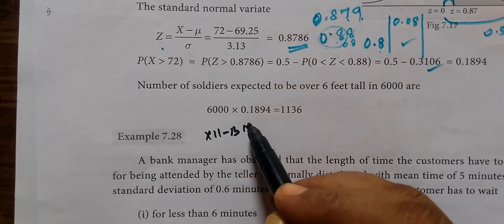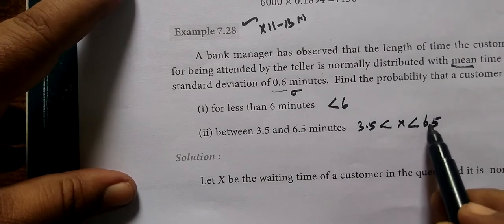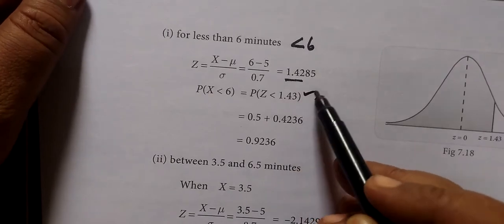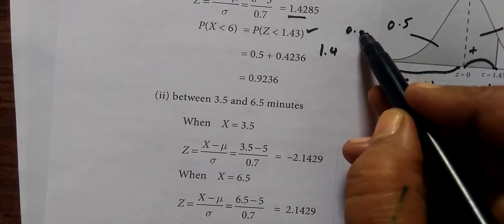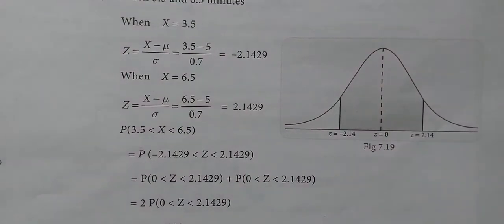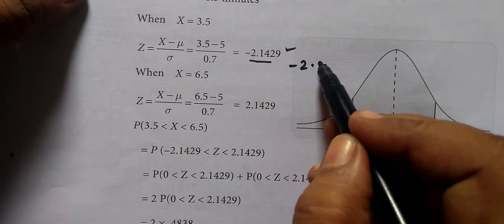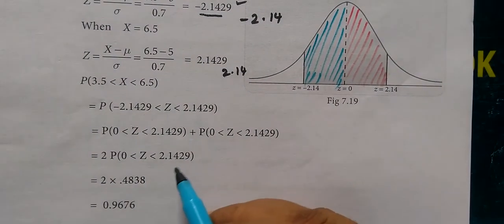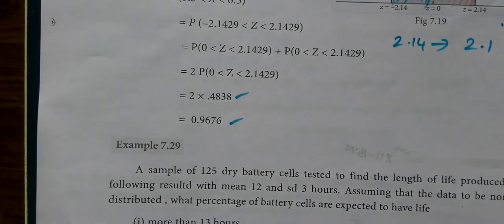12-BM [Exle-7.28] Probability distribution Gomathi maths_12thவணிக கணிதம் நிகழ்தகவு பரவல்கள்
12-BM [Exle-7.28] Probability distribution Gomathi maths_12thவணிக கணிதம் நிகழ்தகவு பரவல்கள்